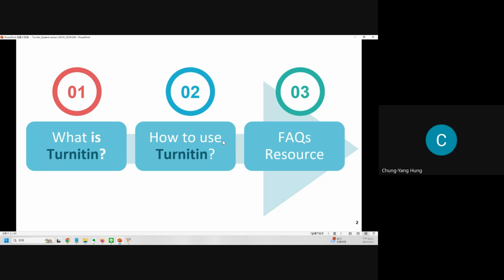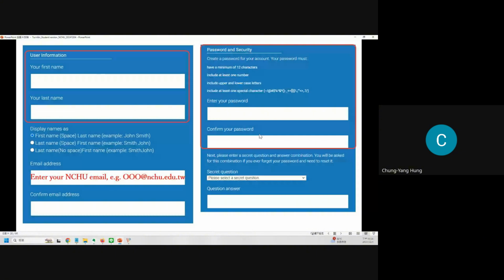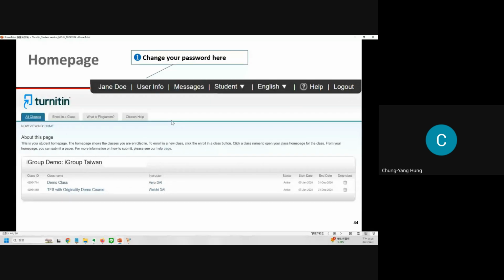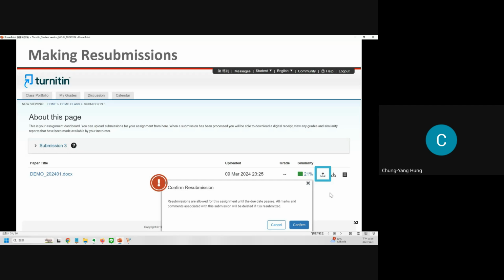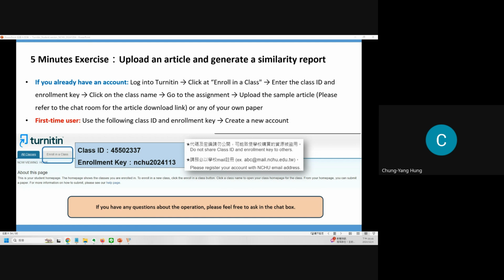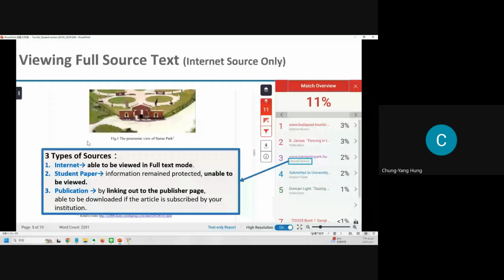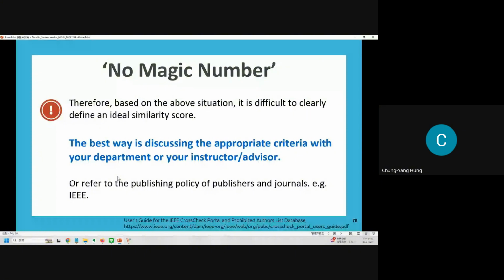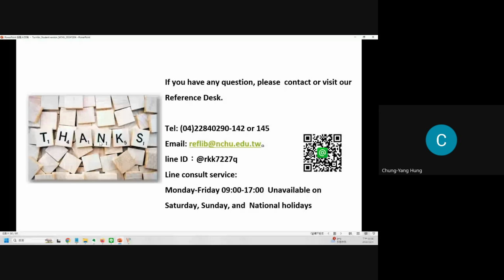1204 Turnitin學生版─英文場次教育訓練